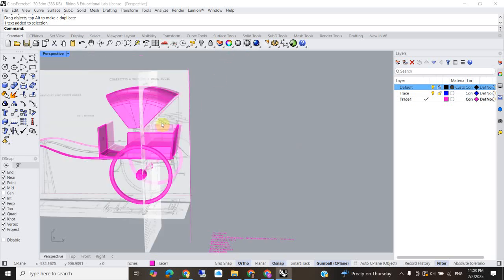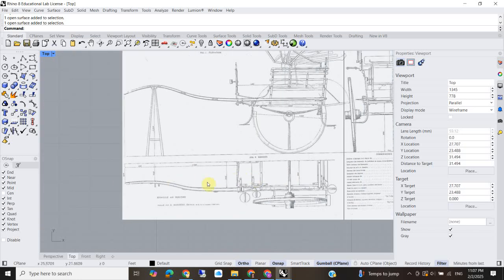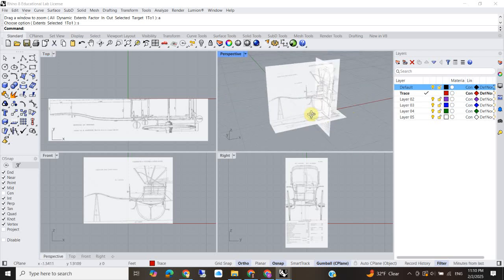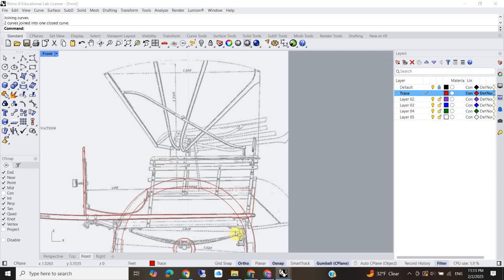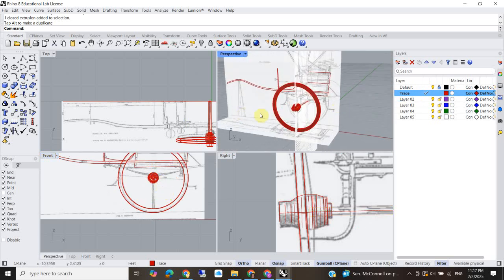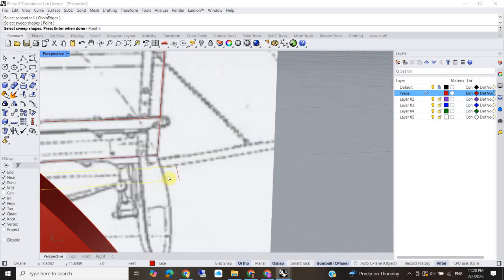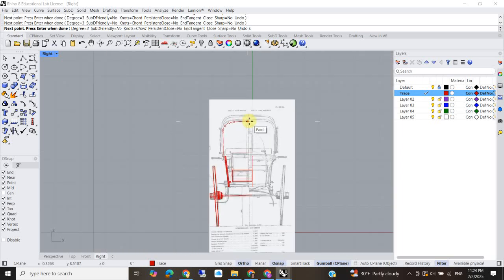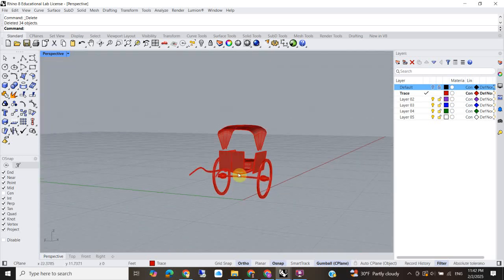Horse Buggy - Intro to Rhino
MICA AD211 2025